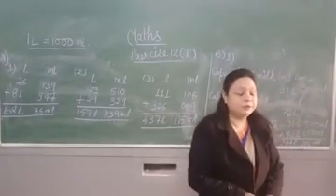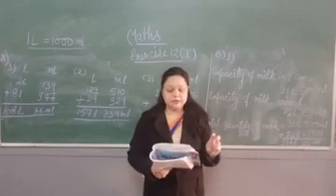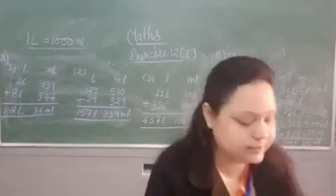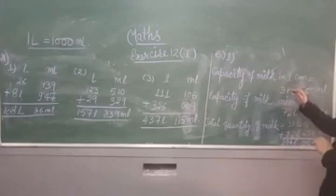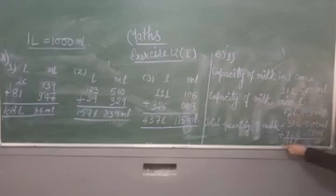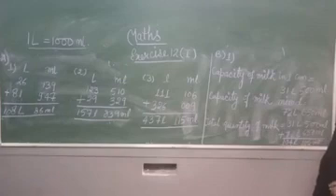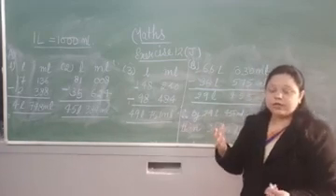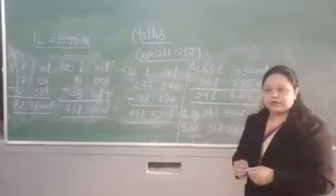IV Maths Part 56